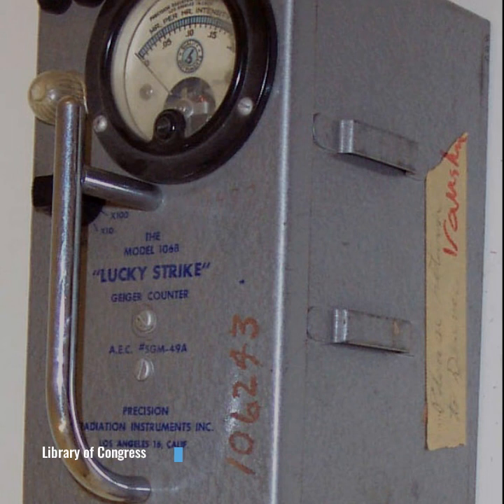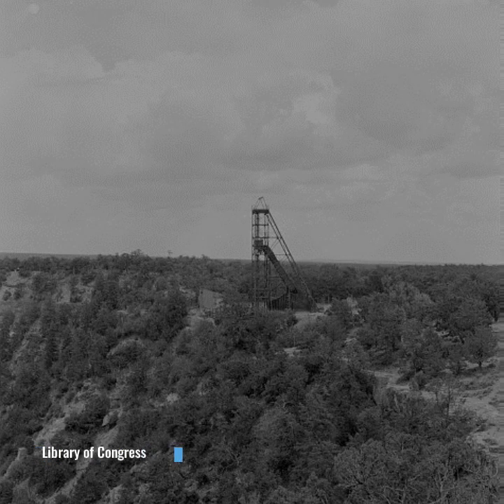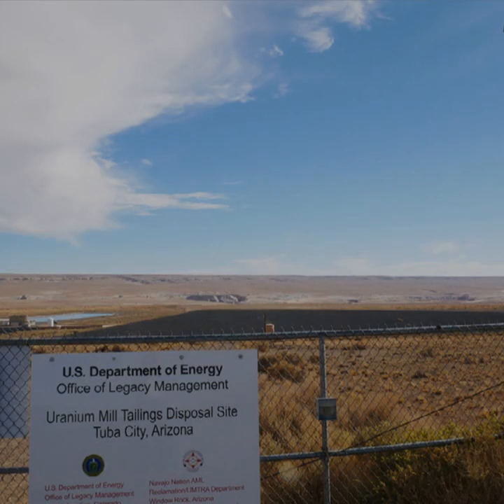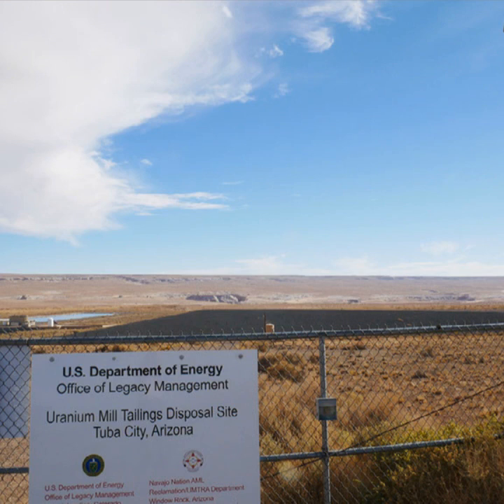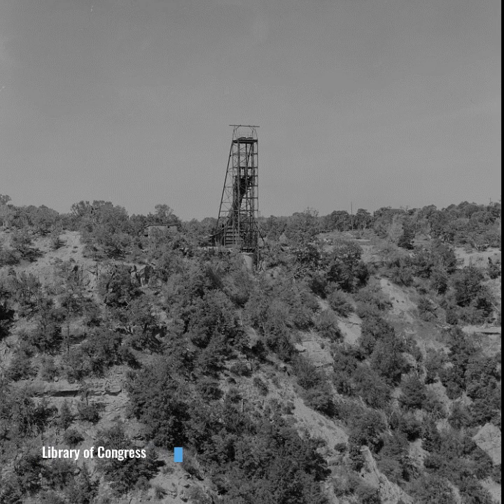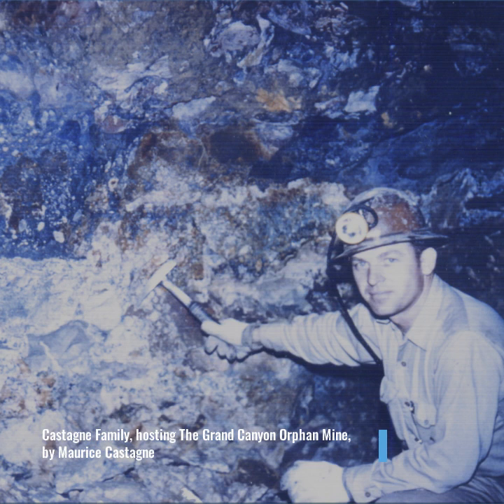Orphan Mine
The Orphan Mine located on the south rim of the Grand Canyon within Grand Canyon National Park, later known for its high-grade uranium was the only privately held land in its boundaries until 1987.